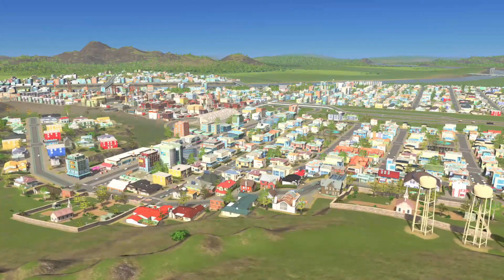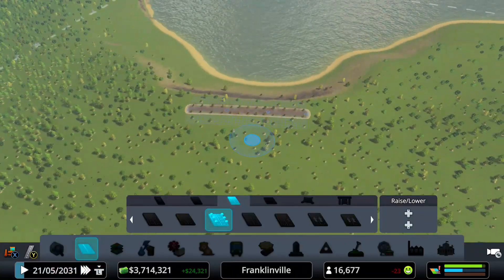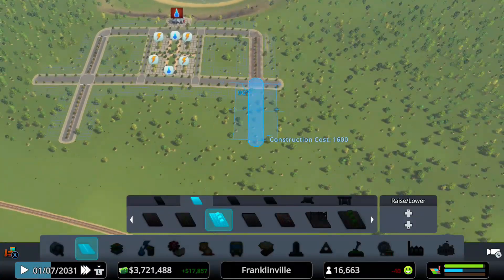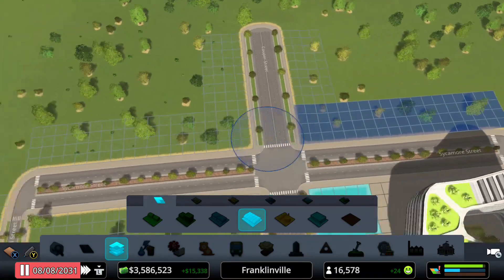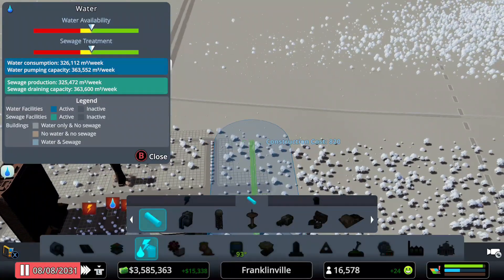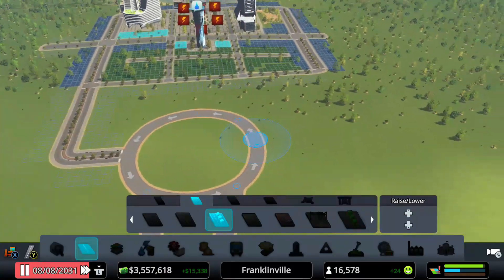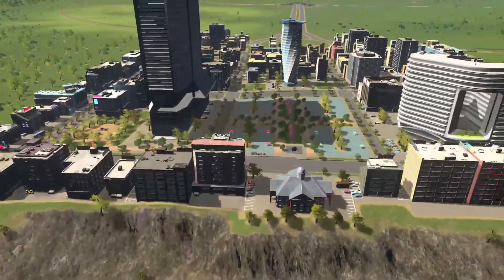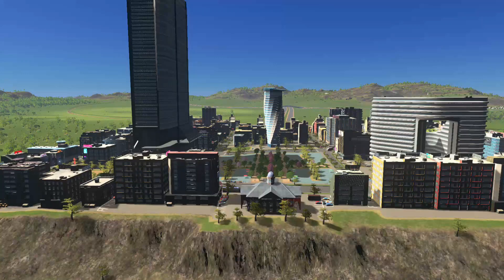How To High Density and Office ( Updated 2020) Cities: Skylines Franklinville - Vanilla Part 5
How to build High Density and Office in Cities: Skylines Sunset harbor DLC on xbox in the city of Franklinville.

In this episode -  How to build High Density and office zoning in your downtown city center. I will give you the step by step placement of roads, parks, and other unique buildings. Also,  we will talk about high-density residential, commercial, and office zoning.

This video is a PERFECT way to build your high density city center.   Gives you room to grow and look really good.

This is vanilla game play and will work on PC, Xbox, and ps4.